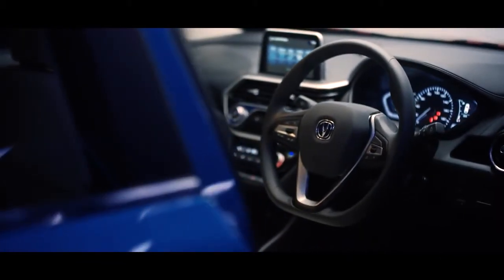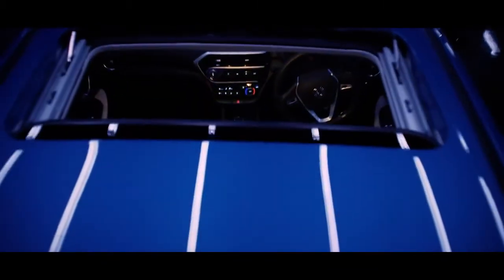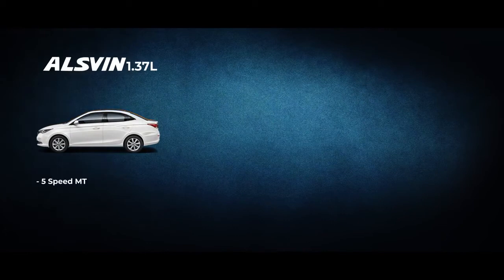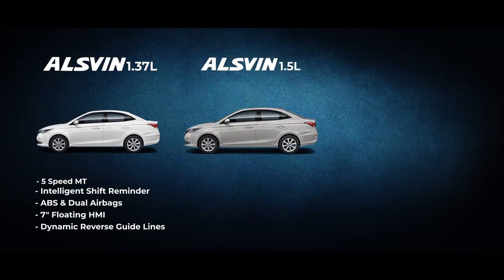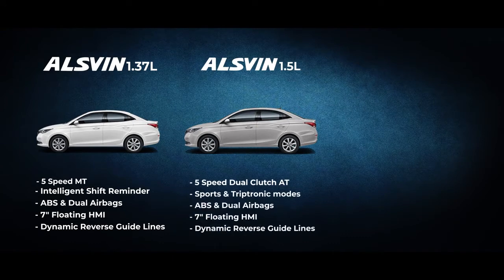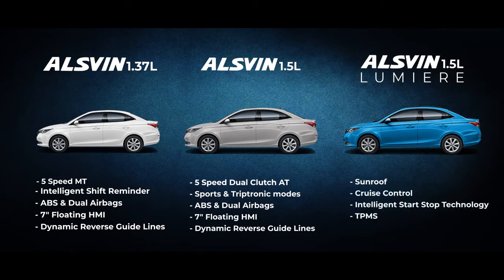Changan Alsvin 2021 Sedan officially launched in Pakistan. Official Teaser. Yaris & City competitor.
Changan Alsvin 2021 Sedan officially launched in Pakistan. Official Teaser.